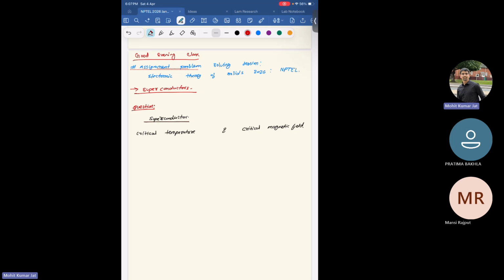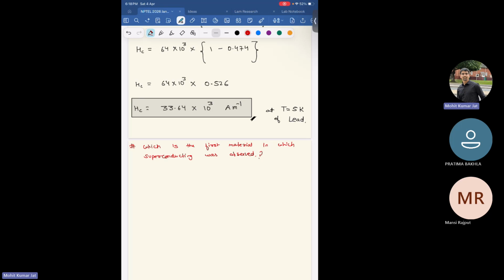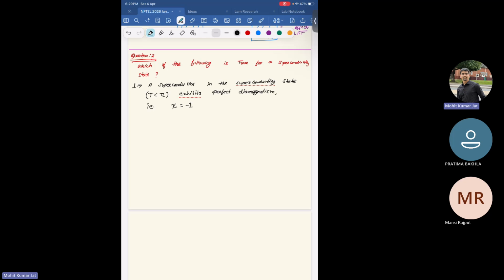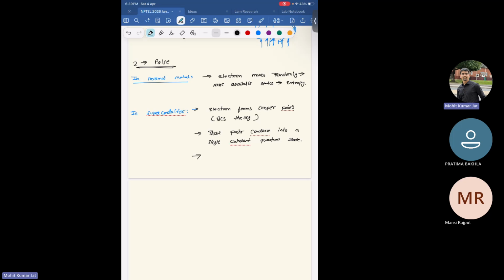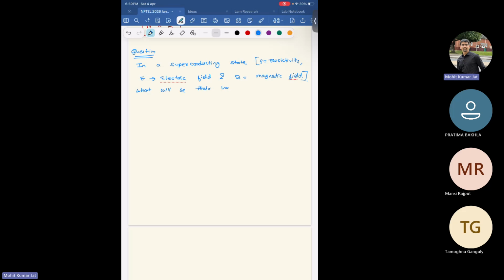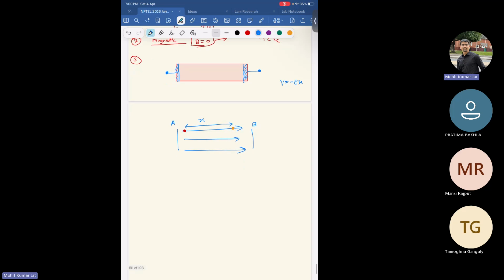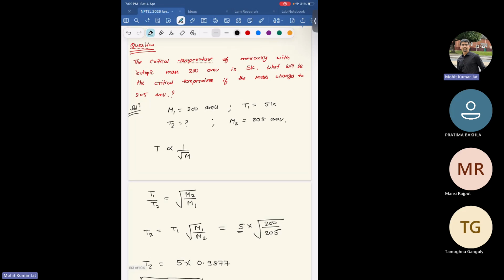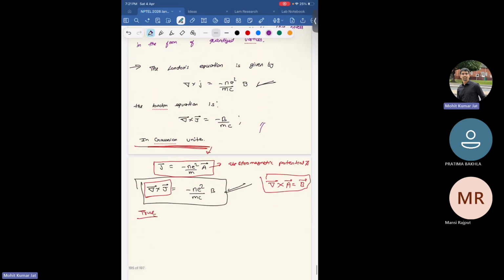Class 11 Electronic theory of solids NPTEL